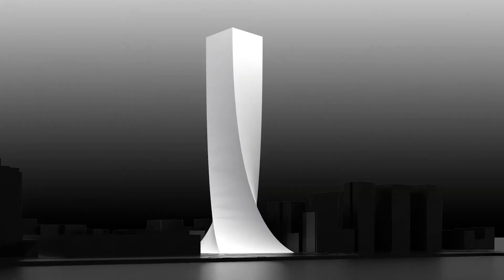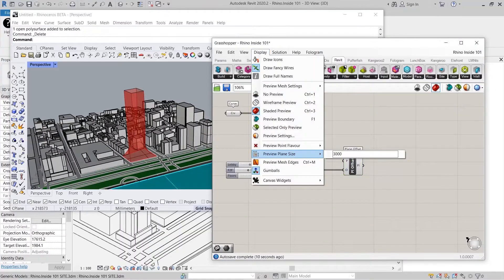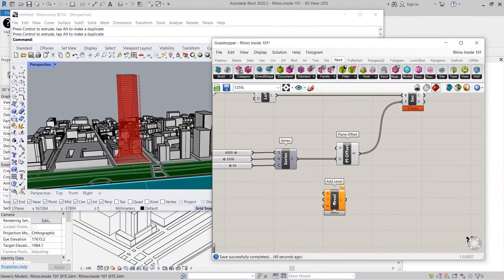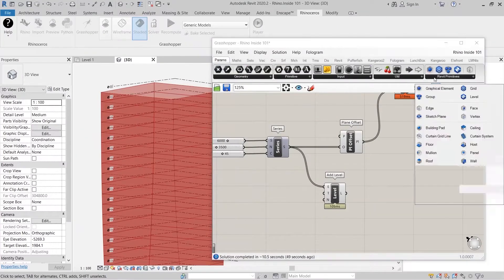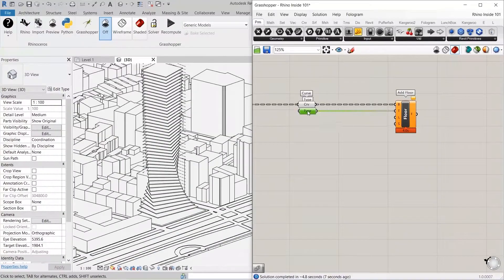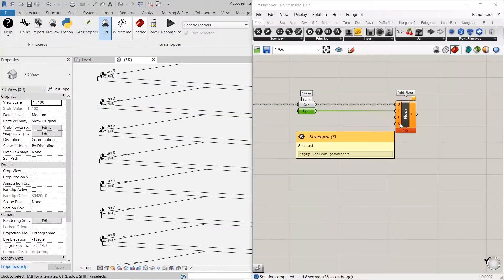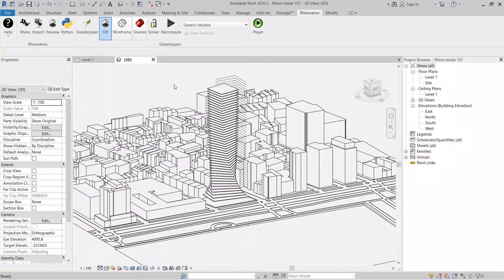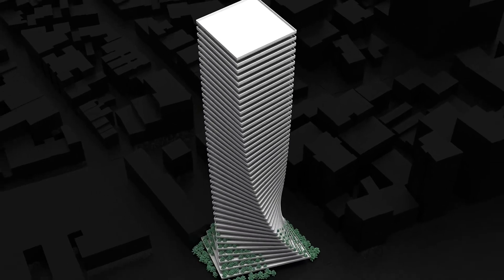Rhino.Inside Revit 101 Class by Oliver Thomas - Live Academy 101